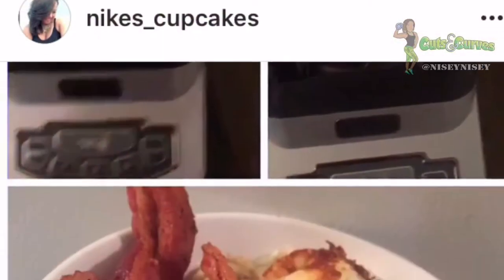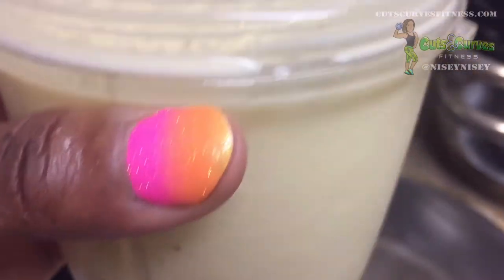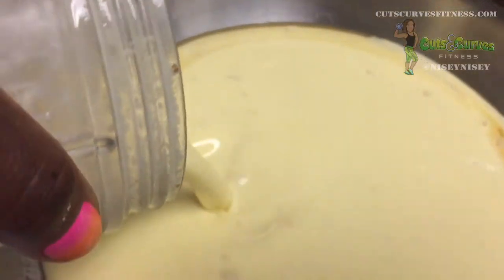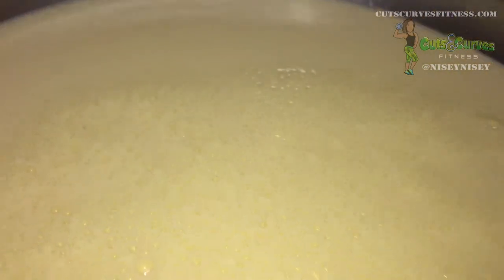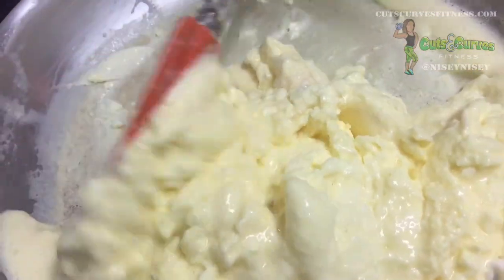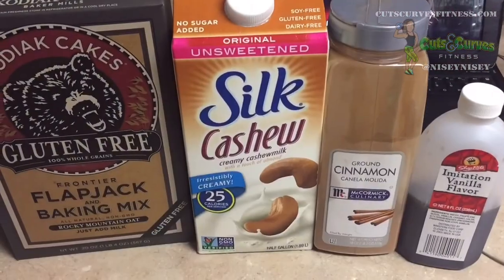Odd add-in to make Fluffy scrambled Eggs?